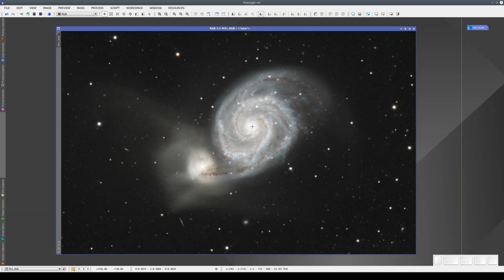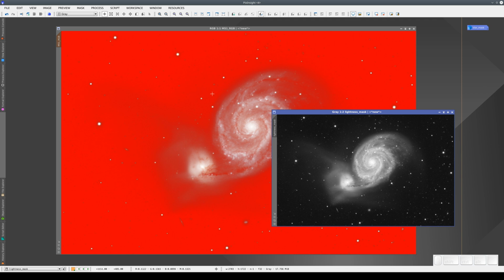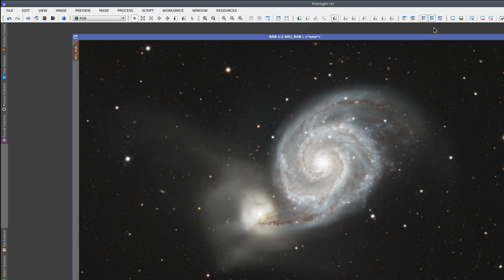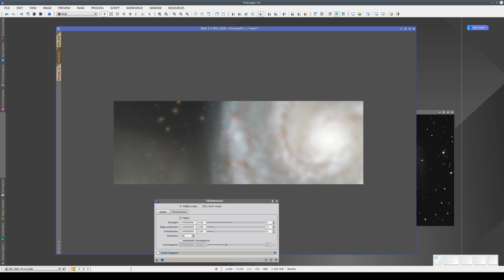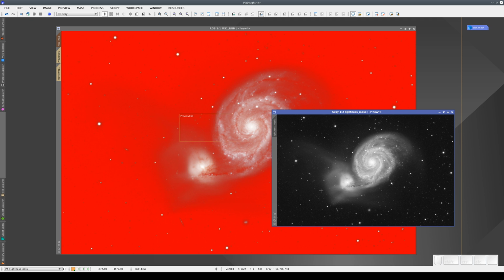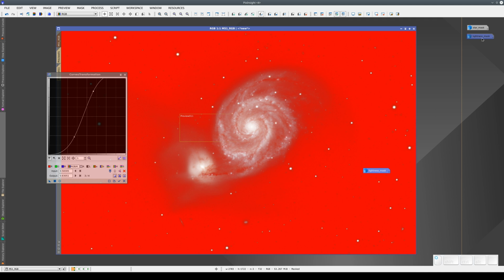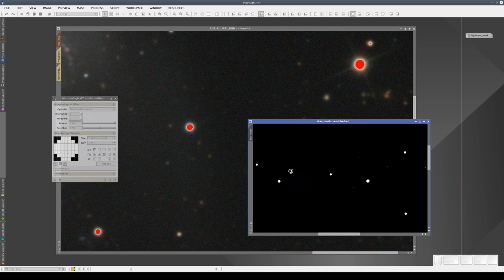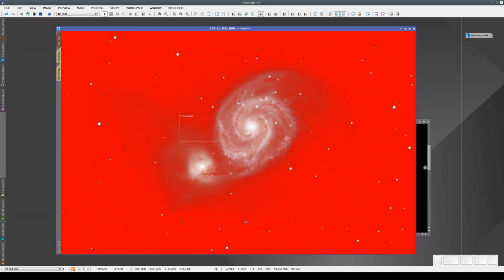Introduction to PixInsight — 09 Masks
Introduction to masks / masking functionality

00:38 Masks in PixInsight
01:34 Mask controls
02:45 Mask working example
04:27 Mask adjustment
06:24 Removing a mask